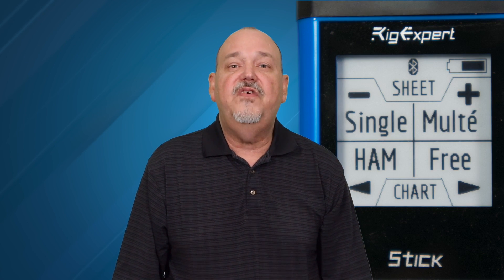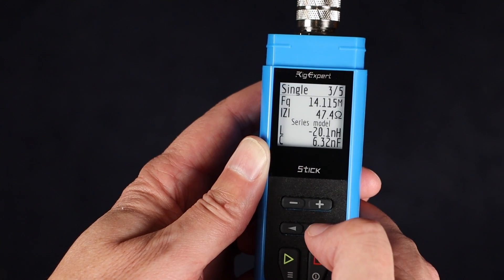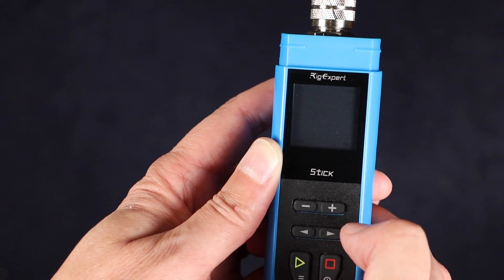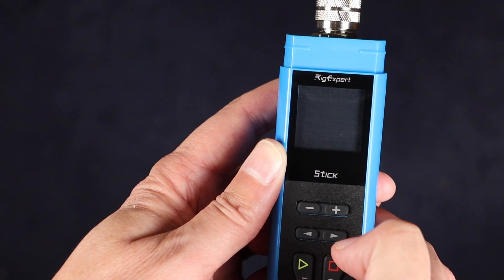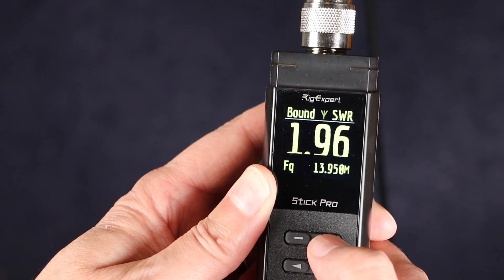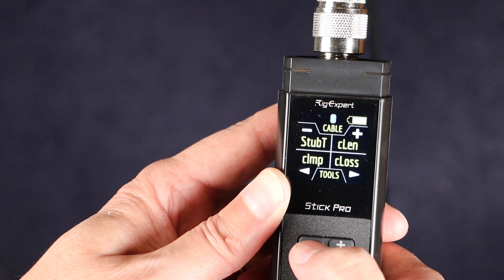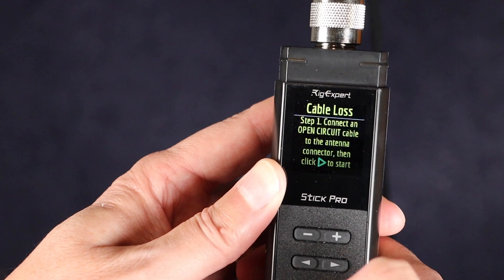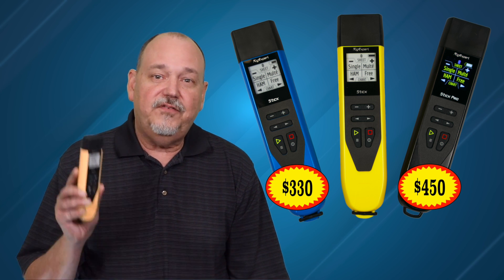All RigExpert Stick Antenna Analyzers: Including the New Stick 500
In this video I compare the three antenna analyzers in the RigExpert Stick line including the Stick 230, Stick Pro and the Brand New Stick 500